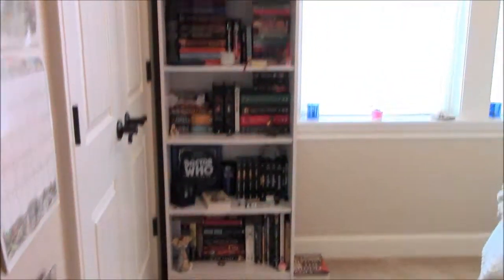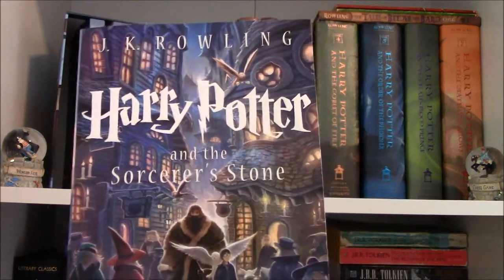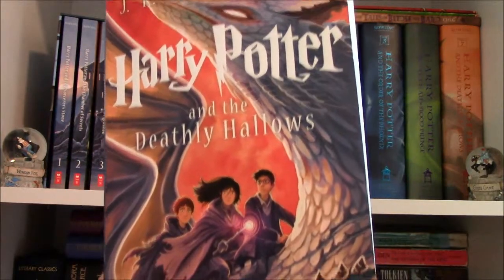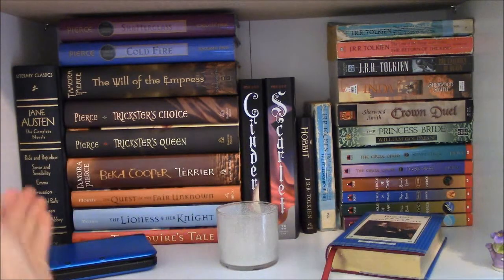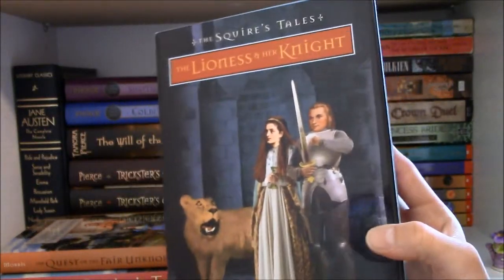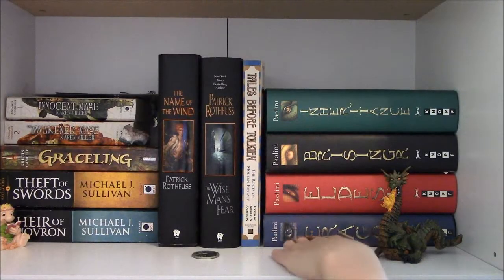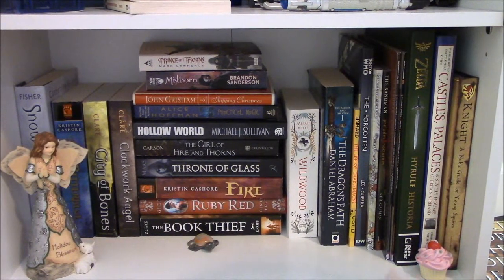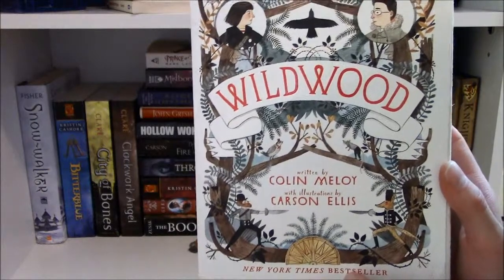Bookshelf Tour!!! | 2014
My 1st bookshelf tour! I hope you guys enjoy!